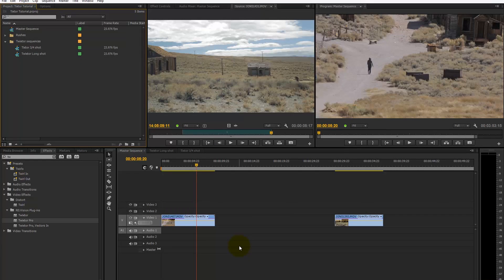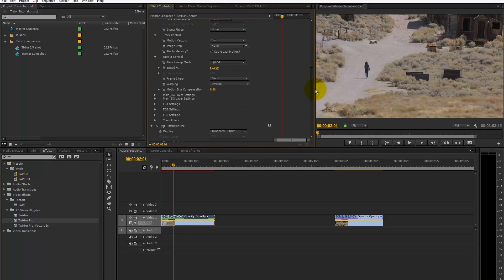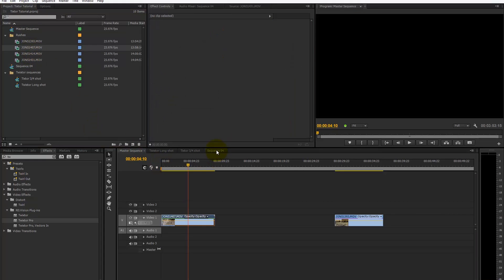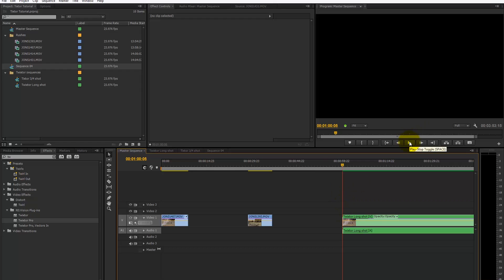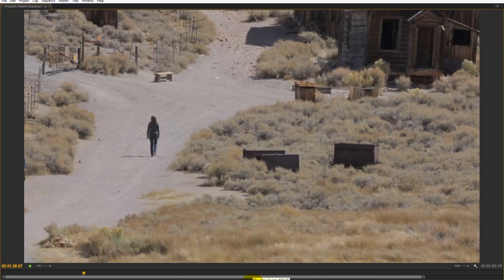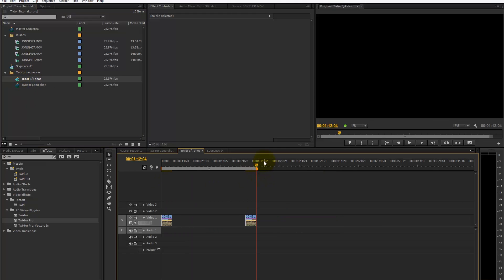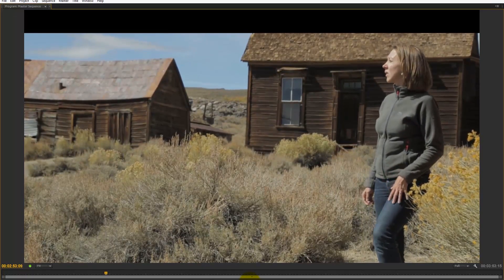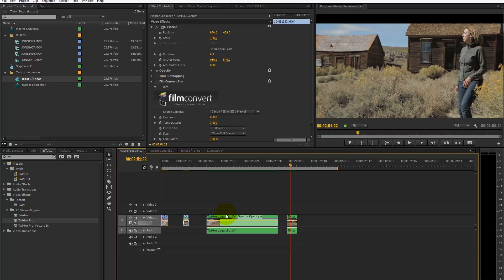How to apply the Twixtor Effect in Premiere Pro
This tutorial shows you how you can apply Twixtor to clips in Premiere Pro to achieve a slow motion effect.

This was done in Premiere Pro CS6

Jonathan J Scott is a freelance filmmaker with over a decade of experience within the industry.